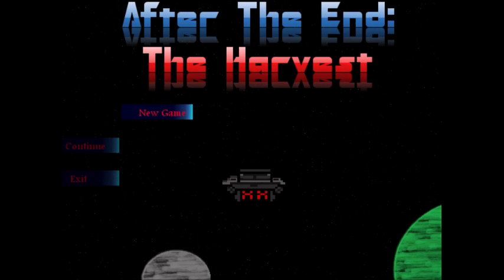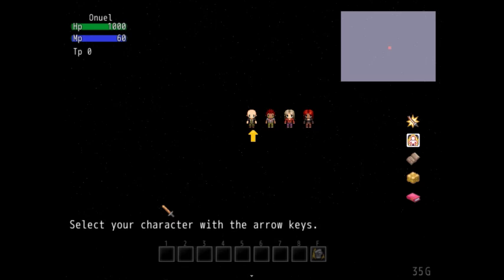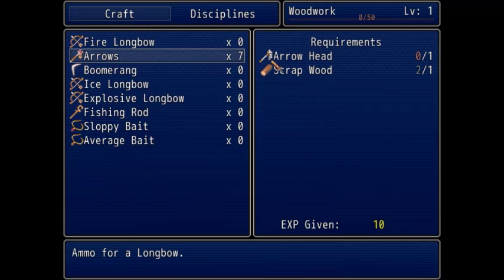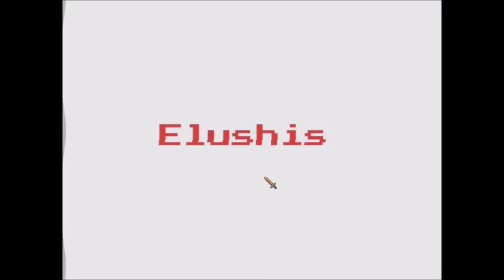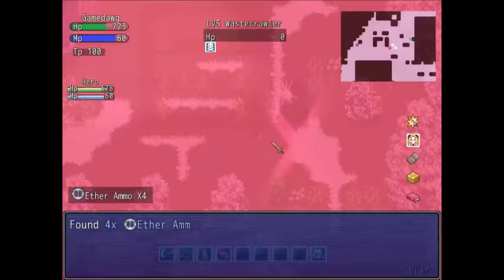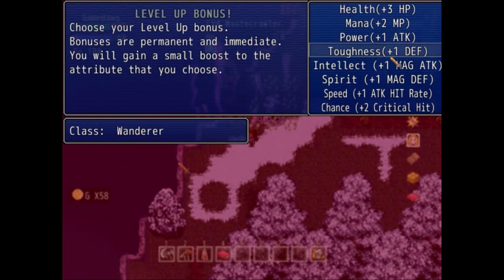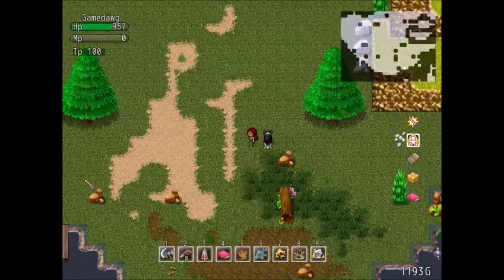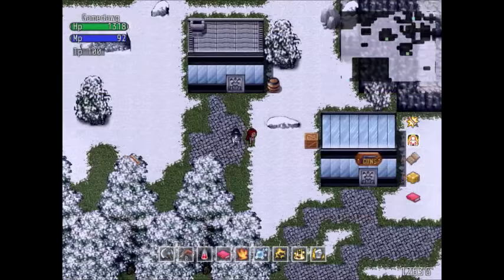Let's Play After The End: The Harvest - Part 1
Product key provided by the developer for the purpose of creating this playthrough.

A game by Elushis about exploration in an apocalyptic sci-fi world.  Also, please note that these videos are of a somewhat early build of the game.  A lot of neat changes have been implemented after these videos go up.